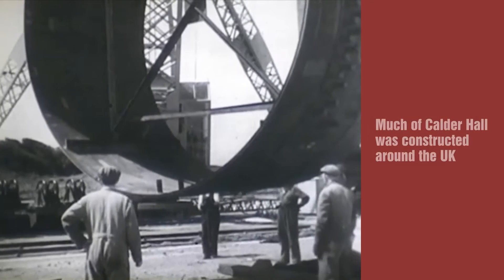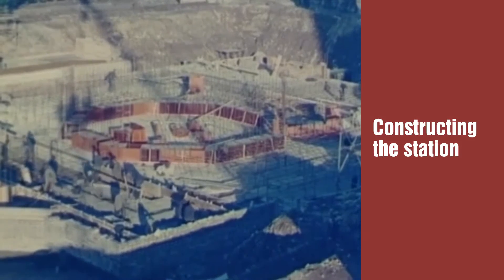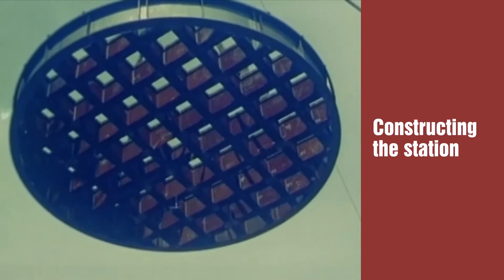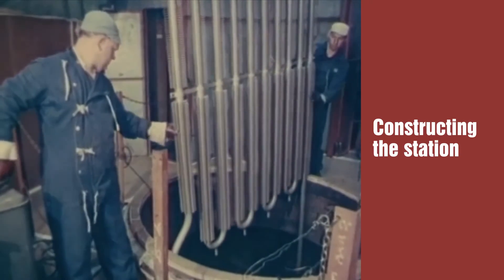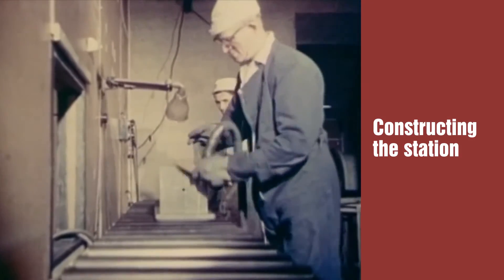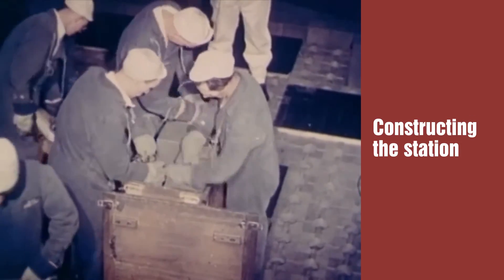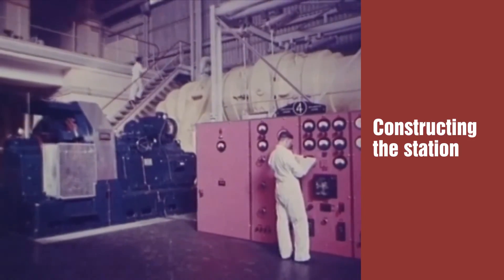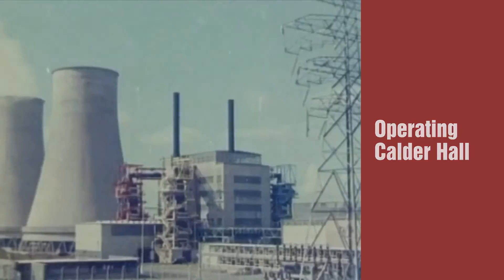Construction and operation of Calder Hall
This video shows the construction and operation of Calder Hall